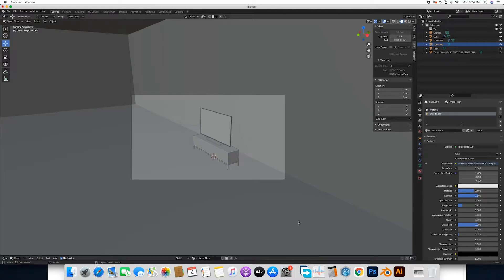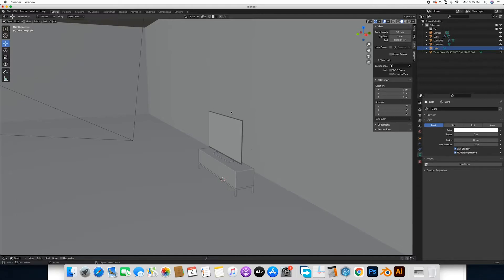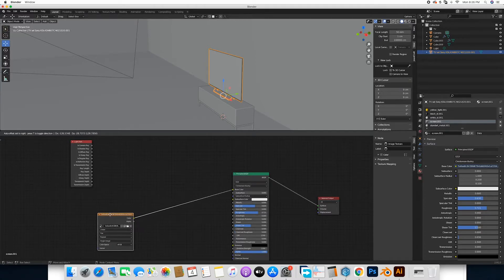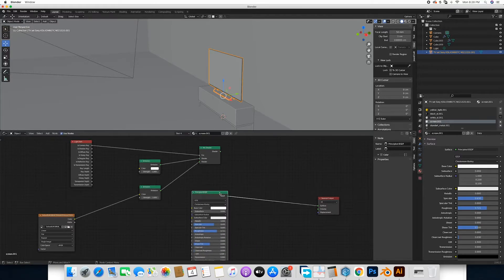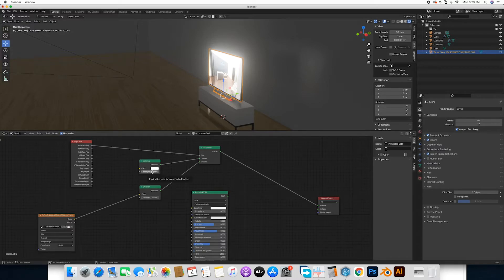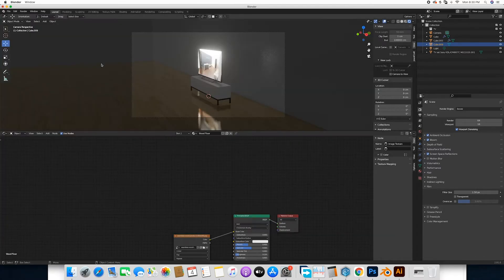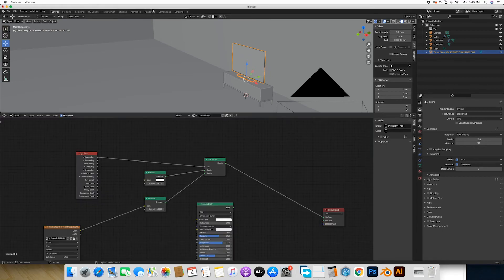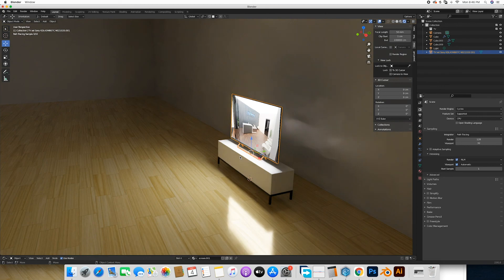How to Emit Light from a texture like a TV Screen for EEVEE or CYCLES | Blender 2.91 Tutorial